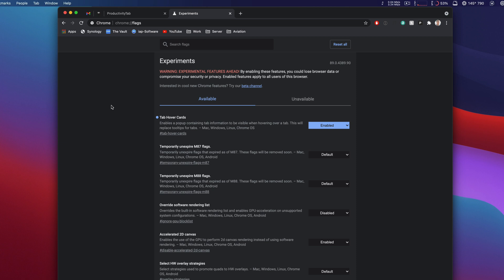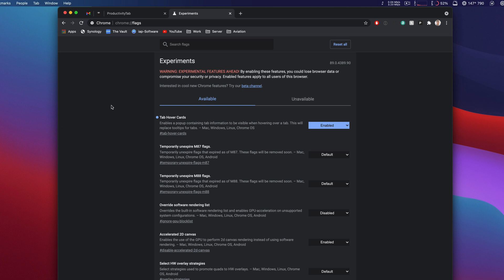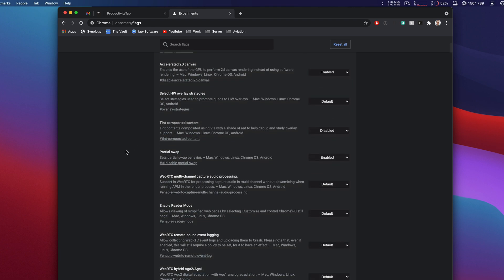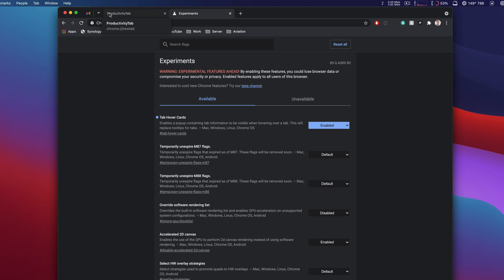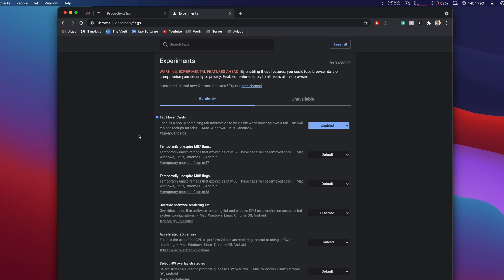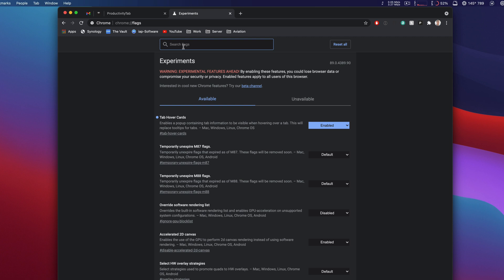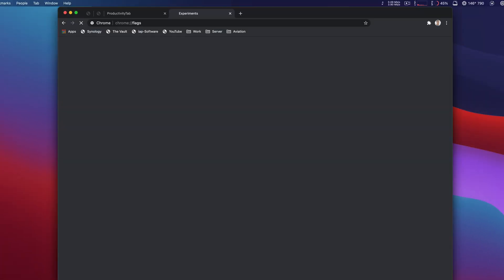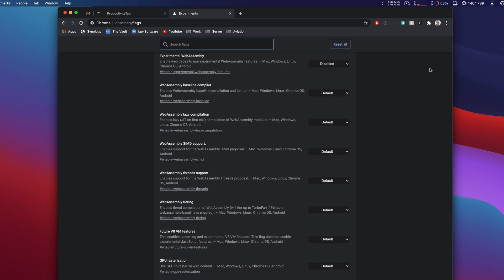Customize Chrome with Hidden Features! (Chrome Flags)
In this video we show you how to customize Chrome with some hidden features. Flags is a page where you can enable old or experimental features of Chrome to make it just how you want it.